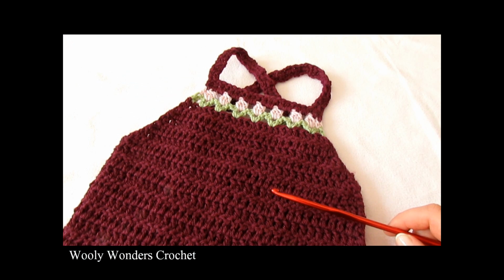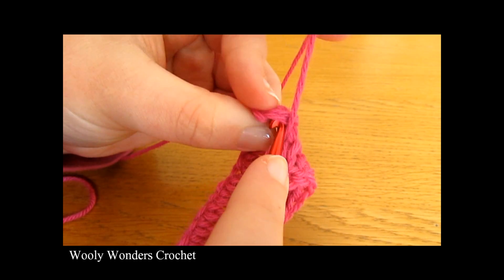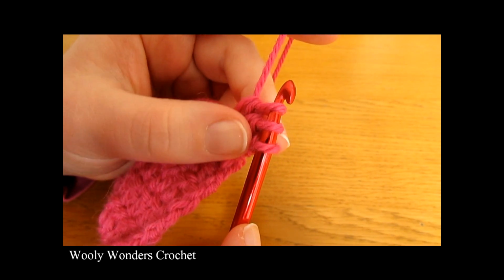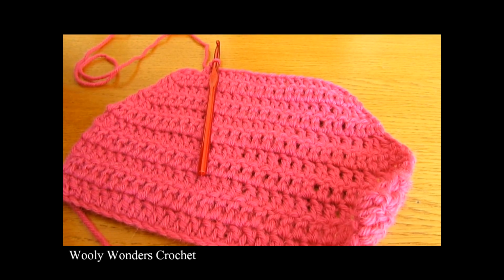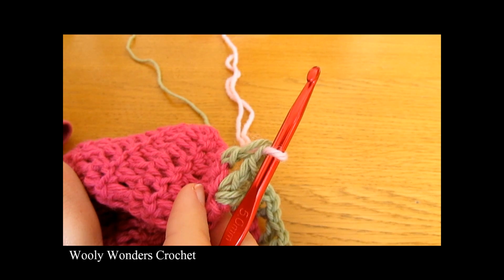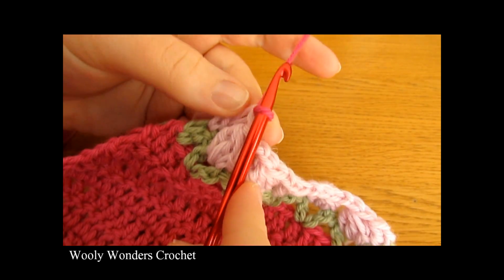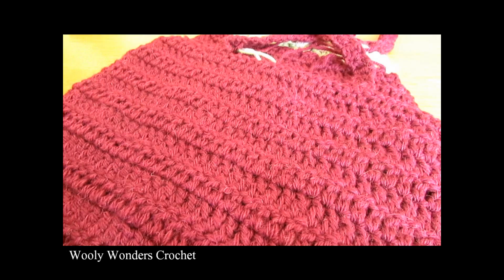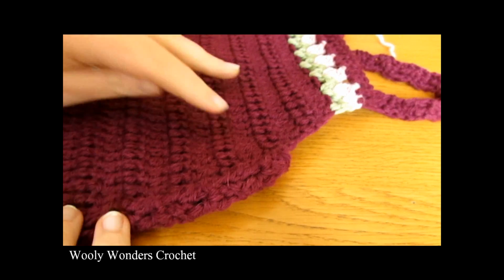VERY EASY crochet tulip pinafore dress tutorial - any size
This tutorial will show you how to crochet a pretty pinafore dress which can be made in any size from baby to girl's to adult. This dress is a suitable project for beginners.

For my dress I used a 5mm crochet hook and Drops Lima yarn (DK weight) in colour Ruby Red.

Thank you very much for watching x